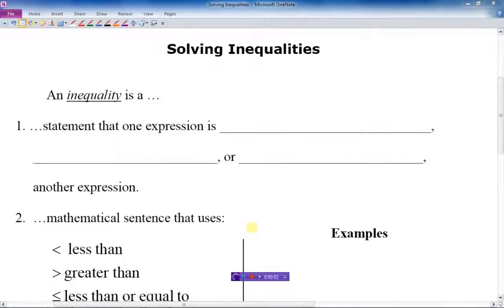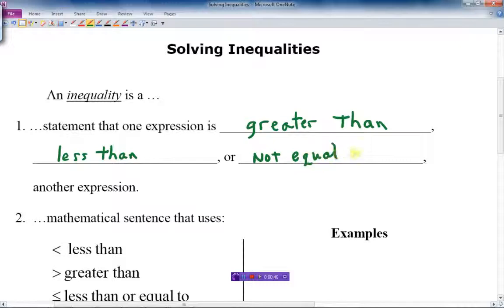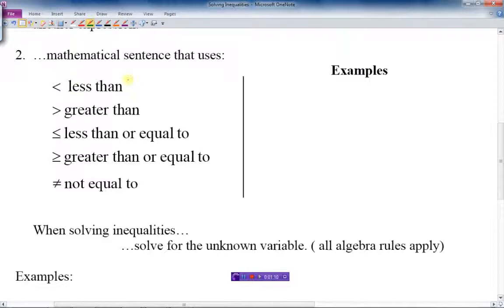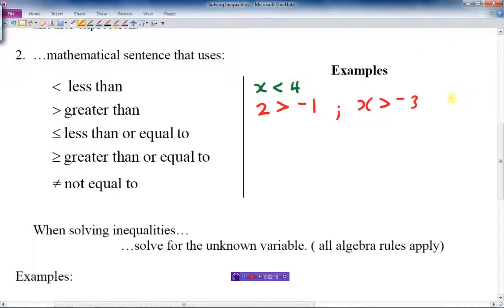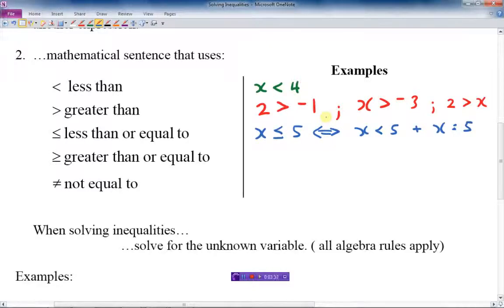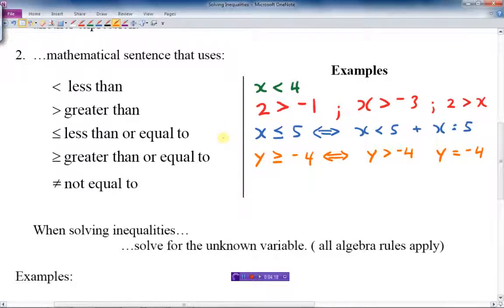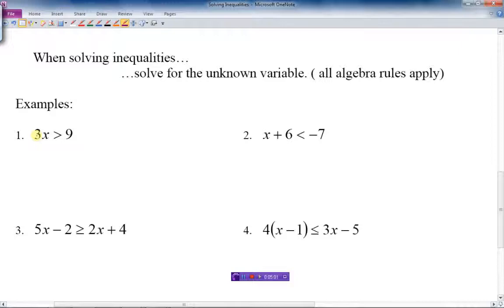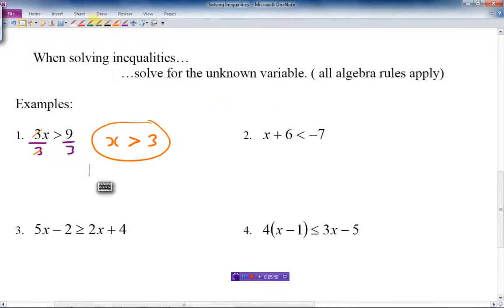Solving Inequalities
none